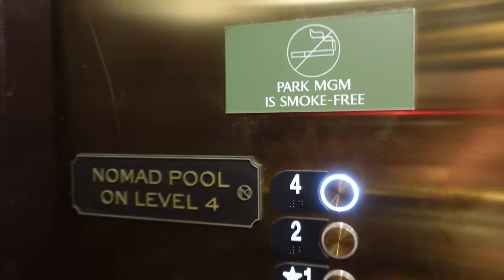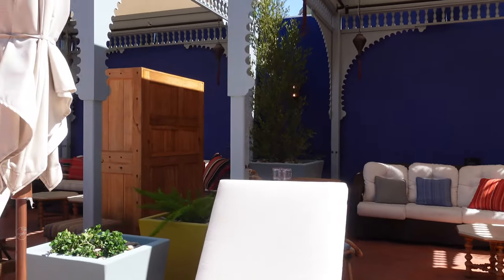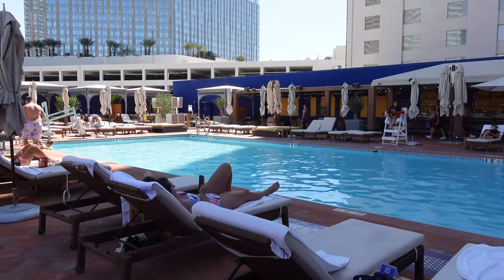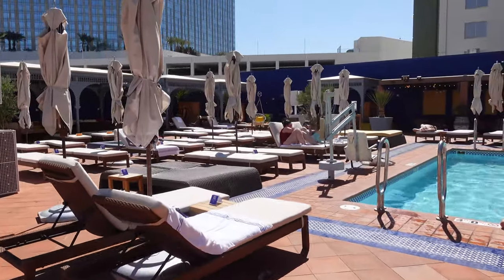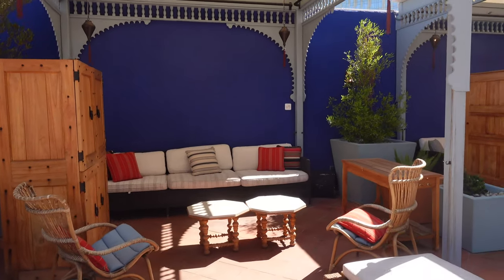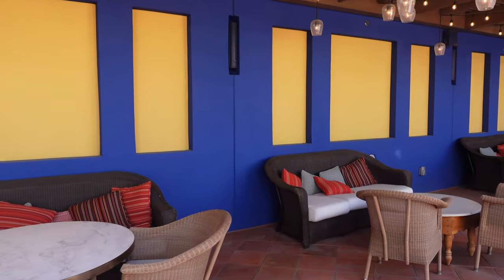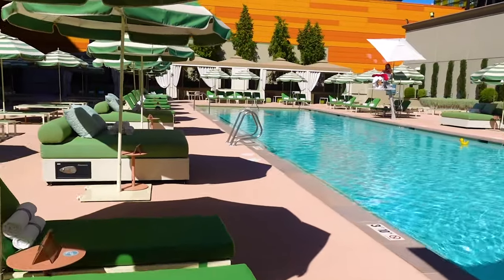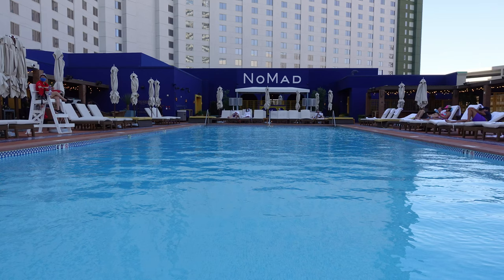NOMAD LAS VEGAS POOL: EVERYTHING YOU NEED TO KNOW 👙 | 4K TOUR OF NoMad Pool | LAS VEGAS 2021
What is the best secret hotel pool in Las Vegas? The NoMad Las Vegas pool! Come along on this tour of the Moroccan-themed Nomad Pool at the NoMad Las Vegas hotel.

Watch this video to see the Nomad Las Vegas Pool. Have you been to the NoMad Las Vegas pool?

NoMad Las Vegas is an MGM Resort. You can save on hotel rooms by using your Mlife benefits.

0:00 NoMad Las Vegas Pool – the Best Secret Hotel Pool in Las Vegas
0:12 How to get to the Nomad Pool
0:36 Working NoMad Hotel keycard is required to visit the pool
0:38 Bags are checked for glass, cans, and alcohol
0:55 Moroccan themed pool
1:00 ATM machine in pool area
1:10 Locker rentals available
1:14 Cost to rent lockers and how to pay
1:29 Get towels, rent cabanas, buy snacks at reception
1:44 NoMad hotels guests can also use the Park MGM Las Vegas pools
2:04 Outdoor showers
2:22 Pool bar
3:03 How deep is the Nomad Las Vegas pool
3:10 Best spot for sunning at the NoMad Hotel pool
3:23 Nomad Las Vegas Pool hours
3:34 Cabanas for rent
4:15 Free loungers
4:32 Seating area for dining
4:46 Daybeds are free, first come, first served
5:43 NoMad Pool hot tub
5:46 When the Nomad Las Vegas pool is open
5:55 Jemaa Las Vegas aka NoMad Pool Party temporarily closed
6:02 Nomad guests can use the Park MGM Pools

4k vlogging camera
Best travel camera
Full frame camera with 4K video
Waterproof camera
Smartphone gimbal / stabilizer
Small camera, smartphone, and GoPro gimbal /stabilizer

If you want to save money on travel, love adventure, and value luxury travel (First Class flights and 5 Star hotels without the fancy price tag) you’ve come to the right place.

Traveling Well For Less teaches you how to travel the world for free using points and miles, tips and tricks on how to stretch your travel dollar, and experience luxury travel on a budget. You'll also learn about the best credit cards for travel rewards and cash back.

I'm Debra Schroeder, a former 12-year travel industry executive turned travel content creator. I've traveled the world using airline miles and credit card points since 1994. Living proof that travel doesn’t have to be expensive.